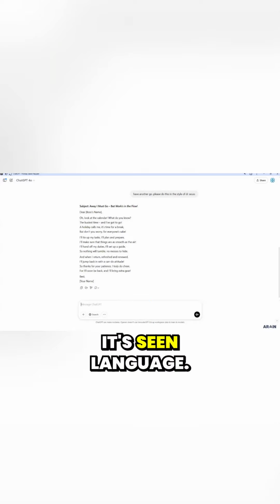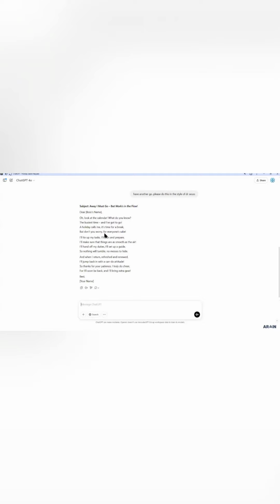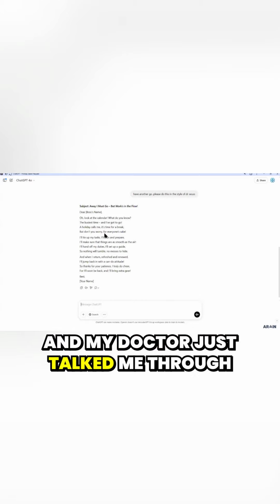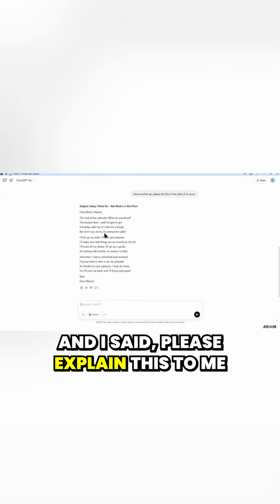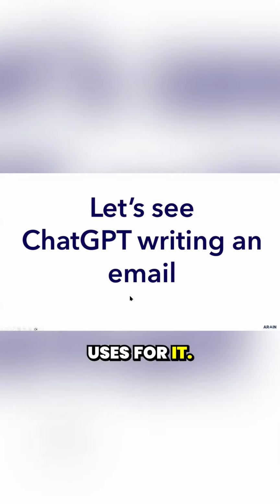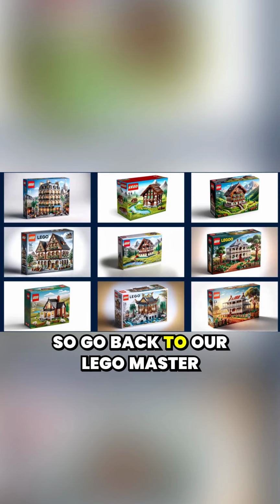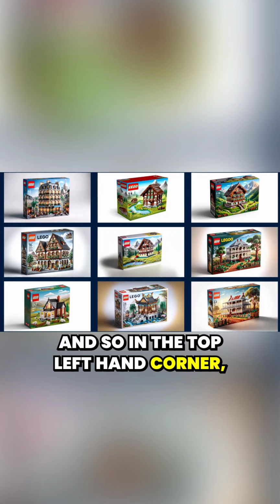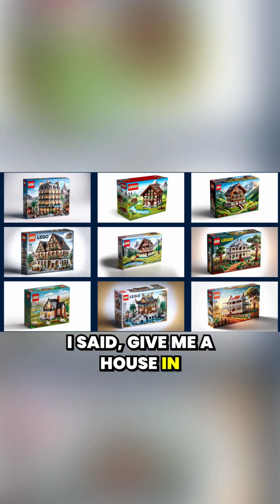Creative uses of generative AI for writing and art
In this video, you'll learn about creative uses of generative AI for writing and art. See how AI can rewrite text in the style of Shakespeare or Dr. Seuss. Plus, find out how AI can create images, like houses in Paris or the Alps.